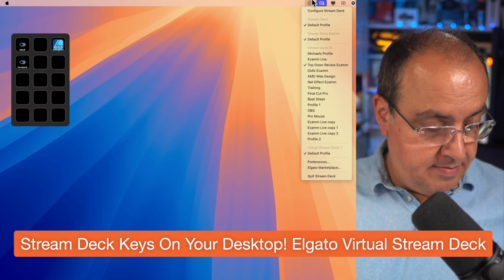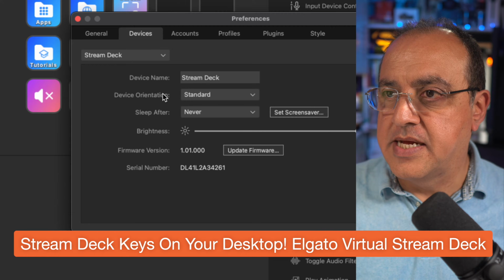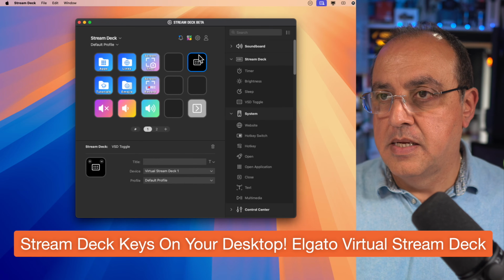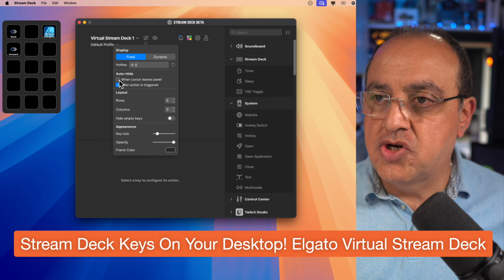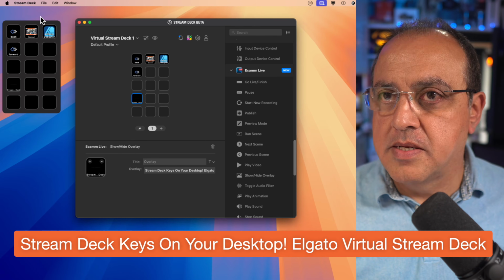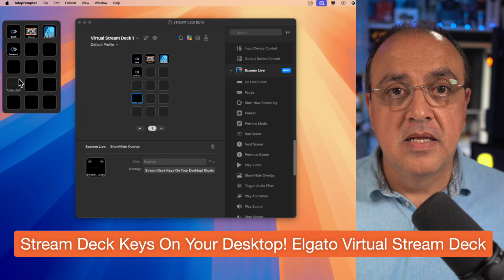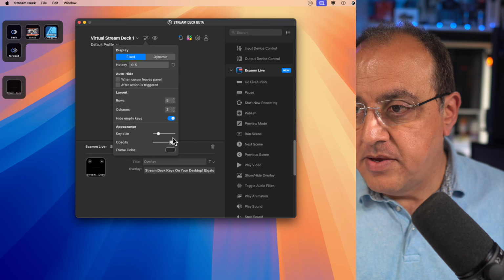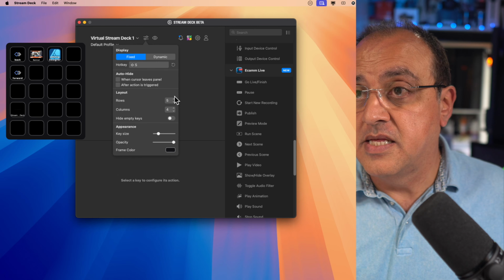How To Get Stream Deck Buttons On Your Screen! Free Elgato Virtual Stream Deck (VSD)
Elgato Virtual Stream Deck (VSD)! This video provides an overview and review of Elgato's software that brings the power and customisation of a Stream Deck directly to your desktop, Windows and Mac – no physical device needed.

Stream Deck functionality to your computer desktop without requiring the physical hardware.
Learn about its interface, how to manage virtual devices, and the extensive customisation options, including layout, button appearance, and dynamic display. We'll also explore its functionality, demonstrating how to add actions to streamline your workflow, gaming, or streaming setup. Find out if this software-based Stream Deck is the right solution for you.